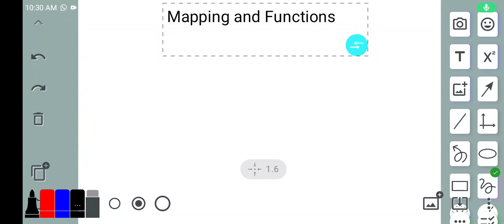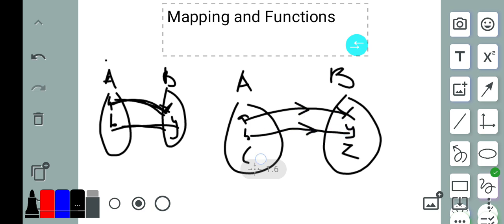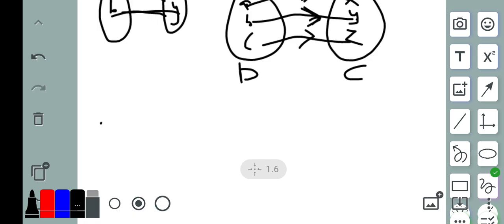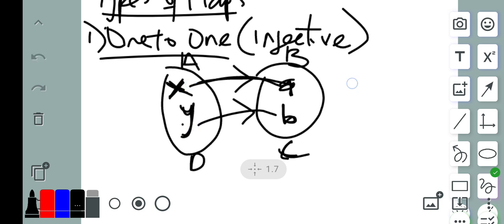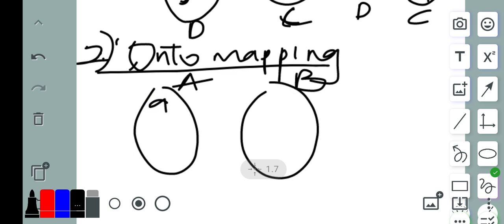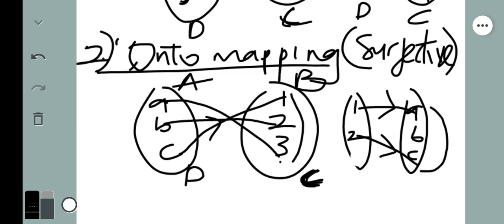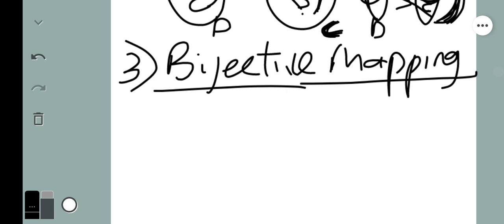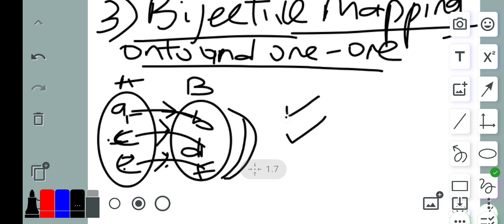Mapping and Functions (1)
What is Mapping? Do you need more enlightenment? let's explore together.